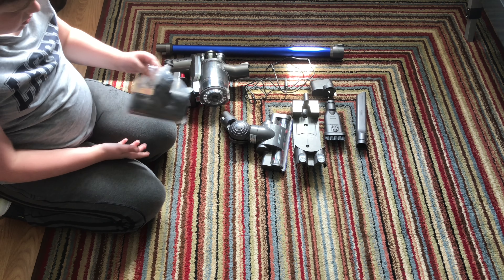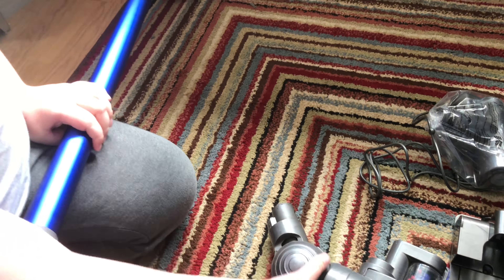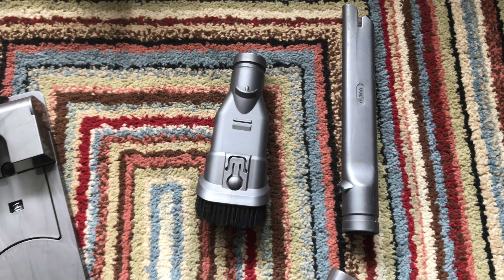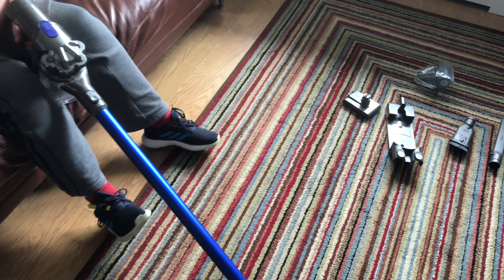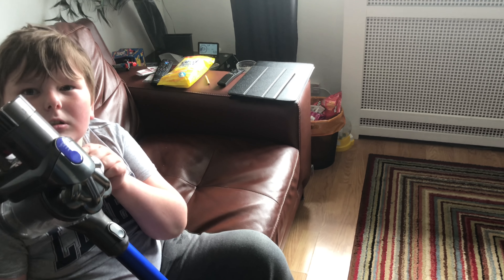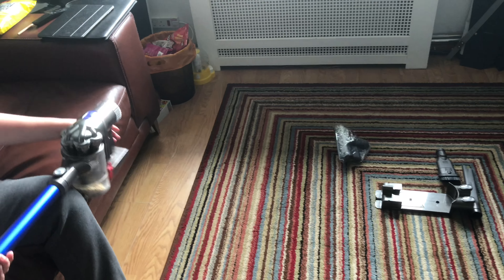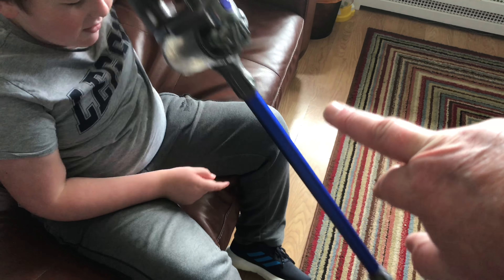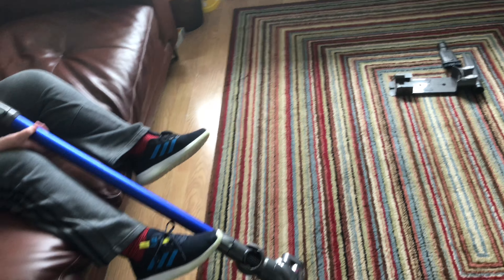Dyson Dc44 Animal After Referbishment Overview And dirt pick up test